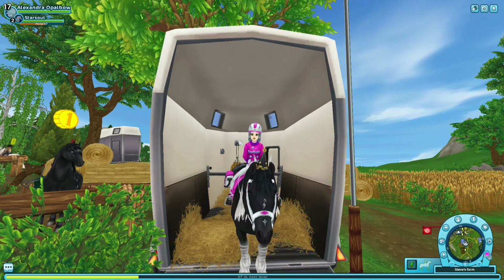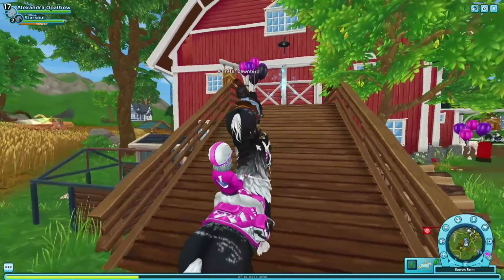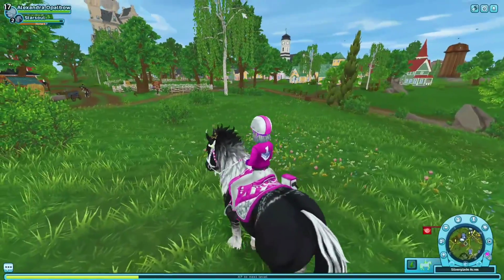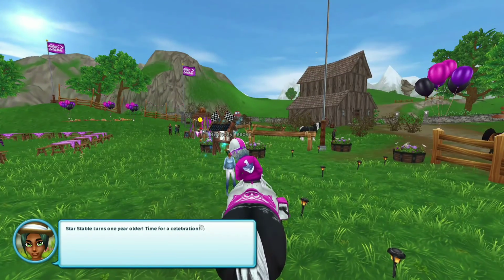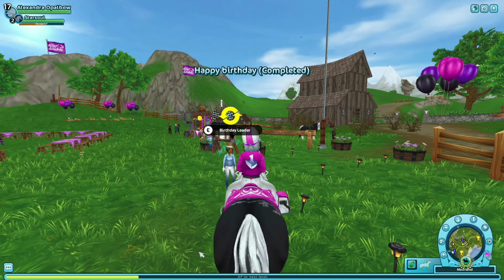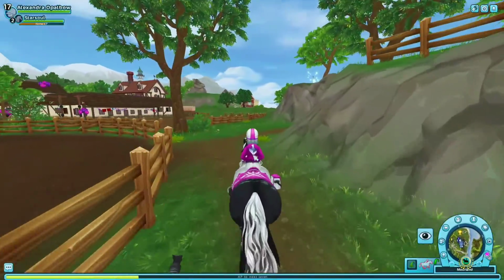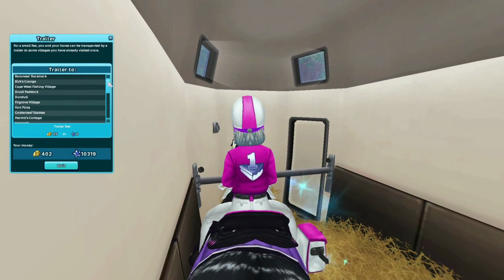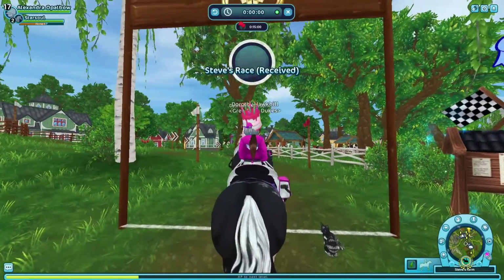Star Stable: The Birthday Festivities Continue!